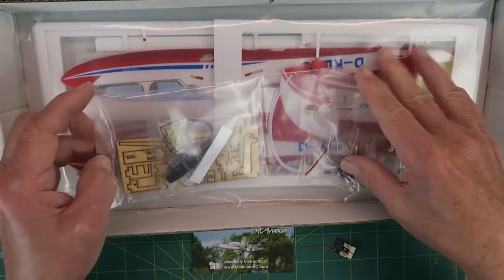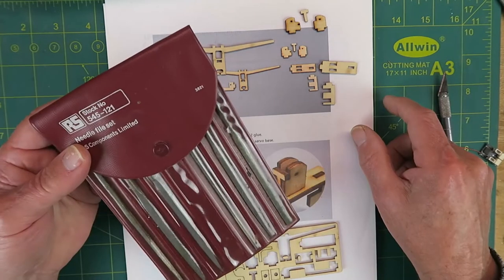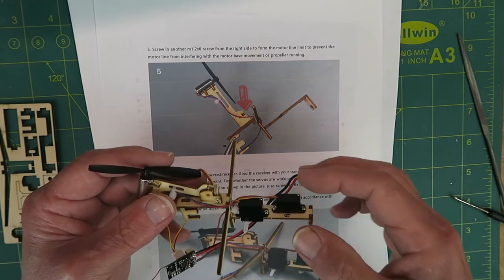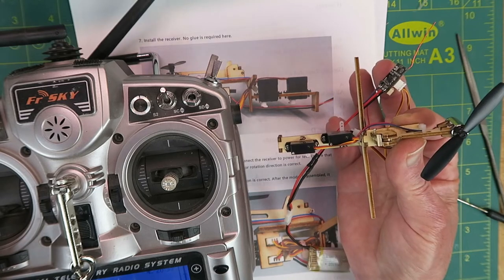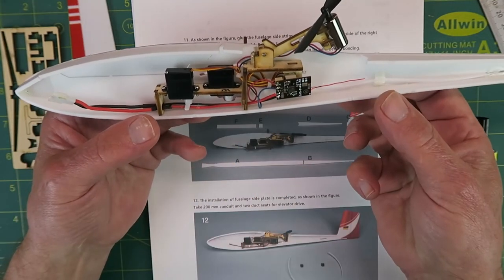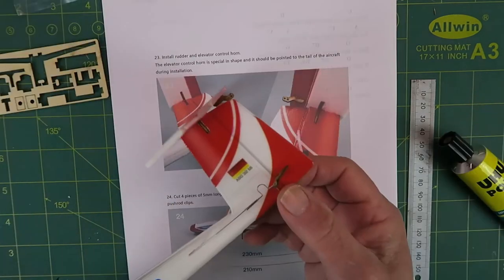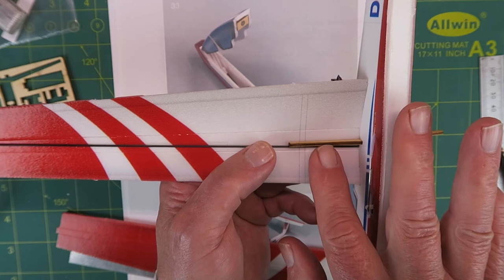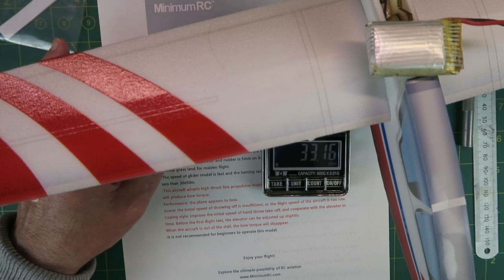MinimumRC ASG 32 Glider 560mm Wingspan Foam RC Airplane KIT Build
Overview and build of this neat little glider, weighs only 33g INCLUDING the battery!!

🛒 MinimumRC ASG-32 Glider Foam RC-Airplane KIT
🛒 DSM2 Compatible Receiver 4CH Micro Low-Voltage Brushed ESC